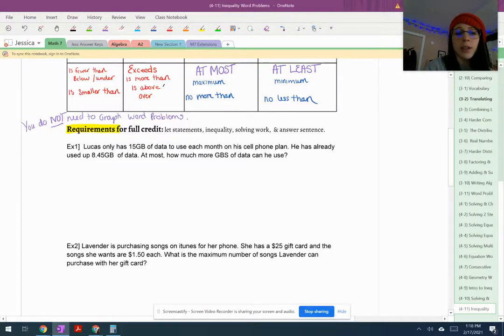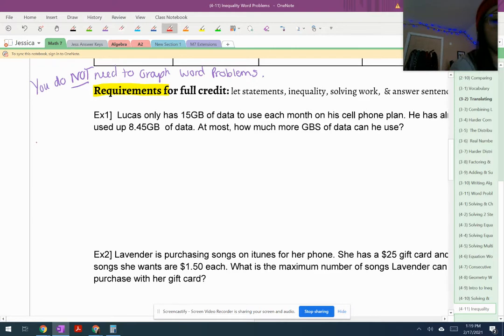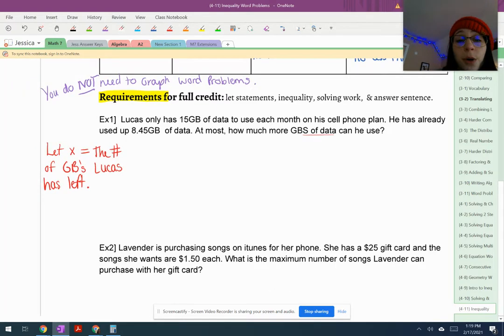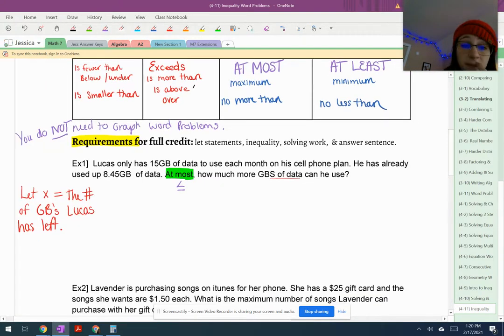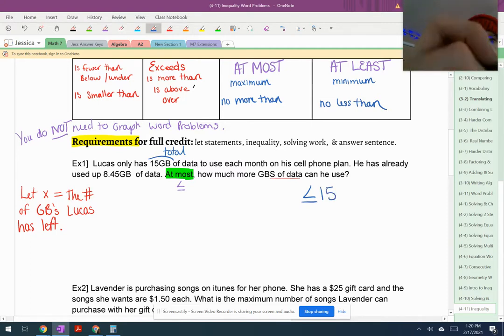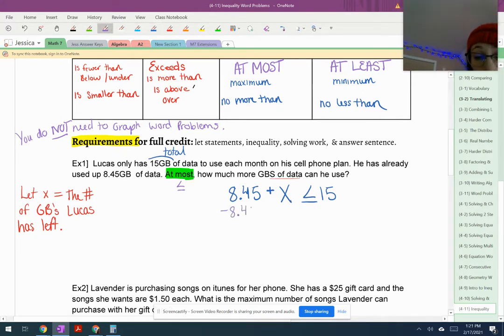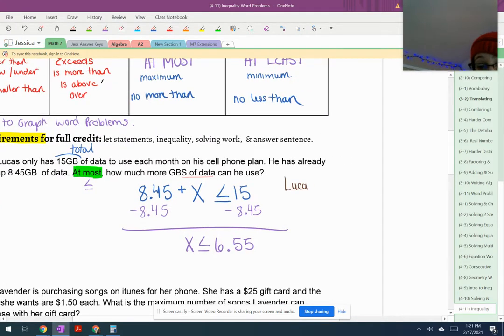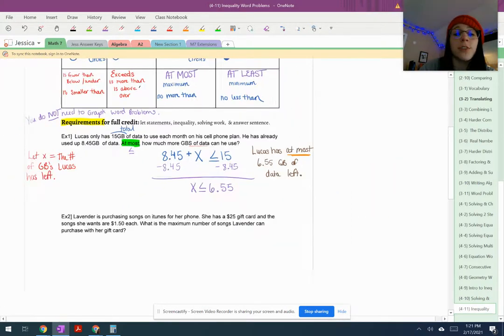M7 Notes (4-11) Ex1